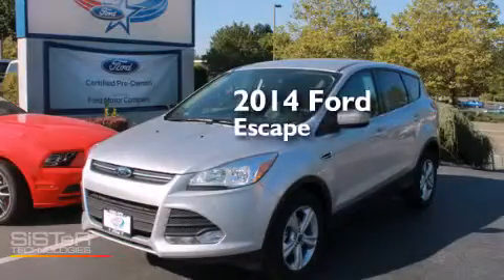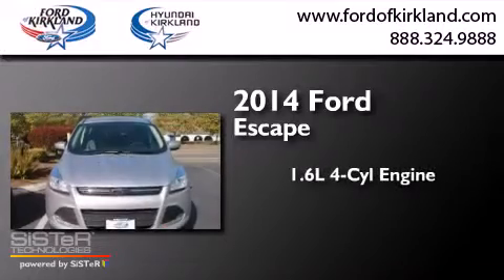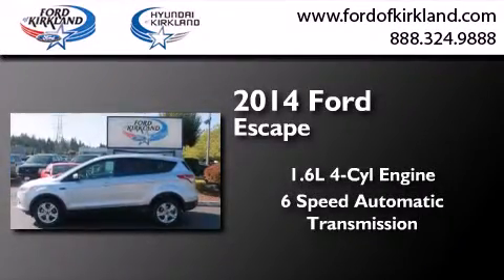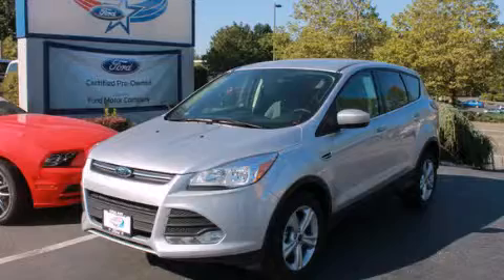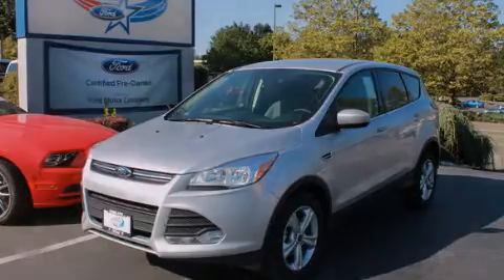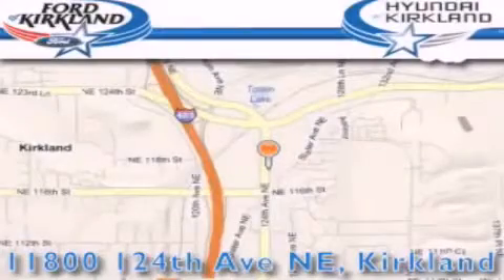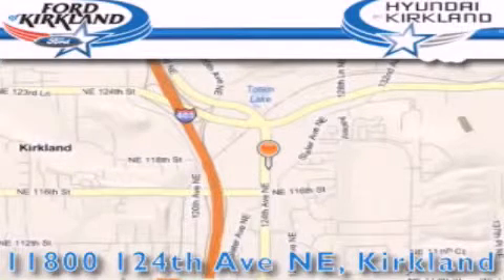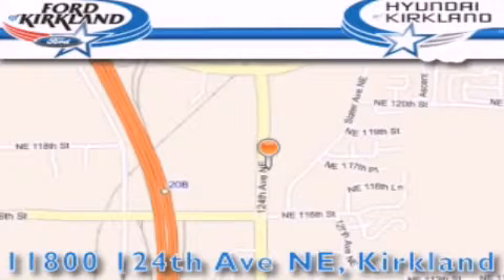2014 Ford Escape Kirkland WA 98034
We have been honored to serve the Kirkland WA area , we promise that your experience at our dealership will exceed your expectations ! Year : 2014 Make : Ford Model : Escape Engine : 1.6L 4Cyl Trans . : 6 Spd Automatic Exterior : Ingot Silver Metallic Miles : 25 Interior : Charcoal Black Stock : E27703 Ford and Hyundai of Kirkland 124th Ave NE Kirkland , WA 98034